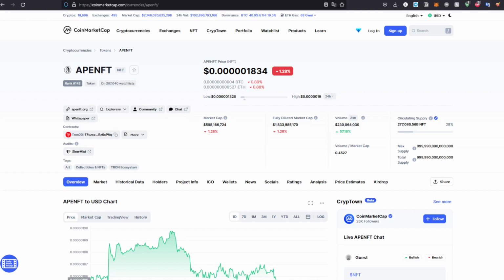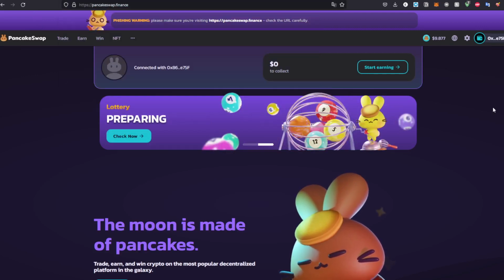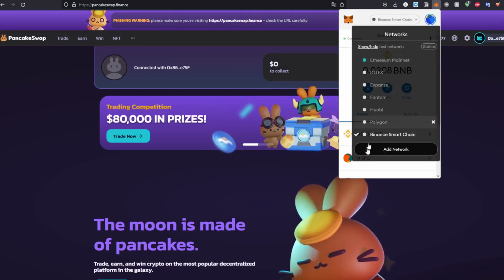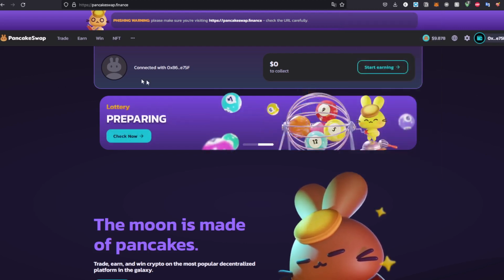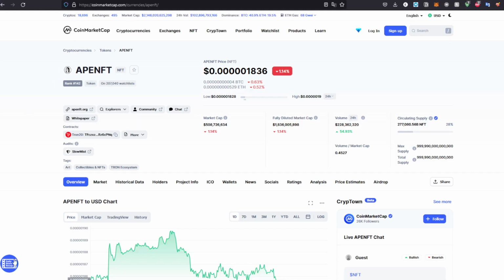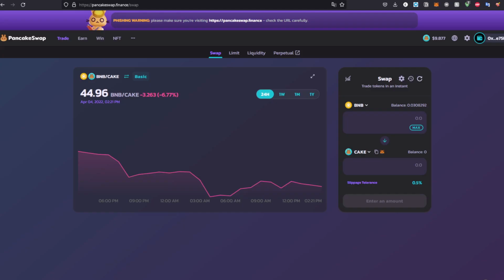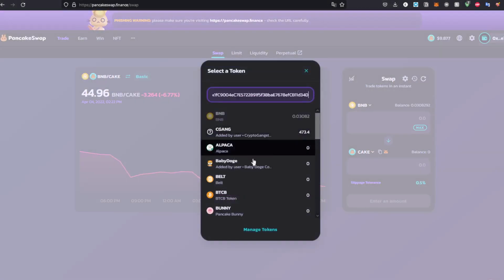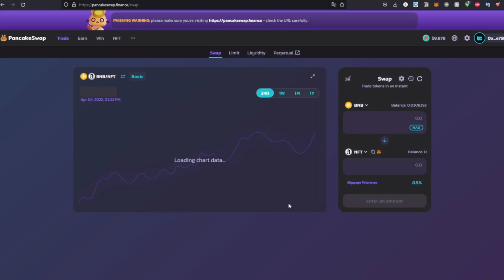How To Buy APE NFT COIN EASIEST WAY! (Pancakeswap Tutorial 2022)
Today we talk about how to buy ape nft,ape nft token,apenft token,apenft,buy ape nft,pancakeswap,how to buy